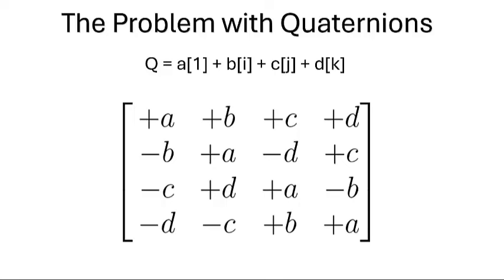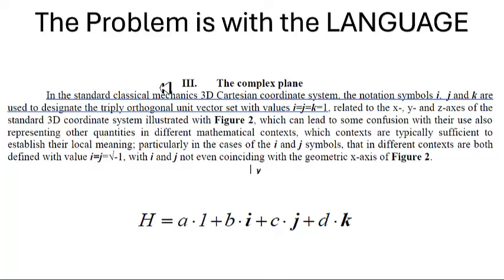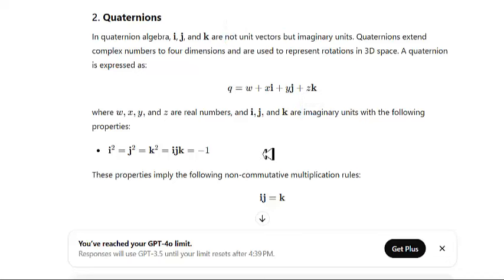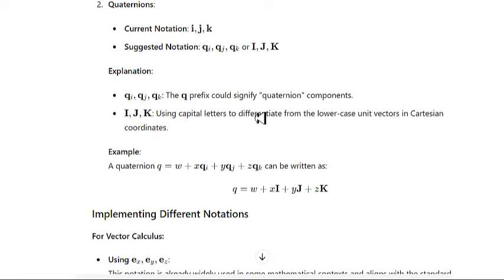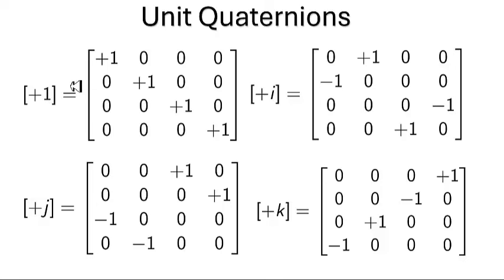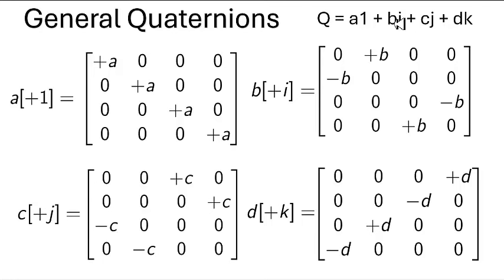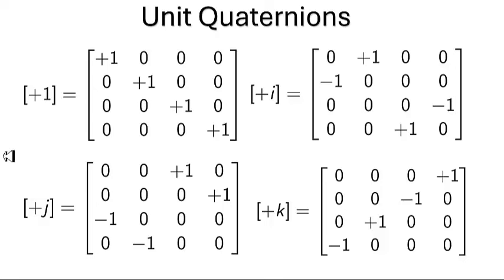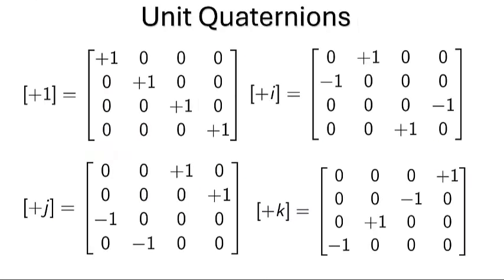The Problem With Quaternions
In this video, I talk about a problem I found with the historical language surrounding quaternions which may be one of the causes for confusion. The point of the 4x4 matrix implementation of quaternions is to shed some light on the true "meaning" behind quaternions and of course to to gain insight.